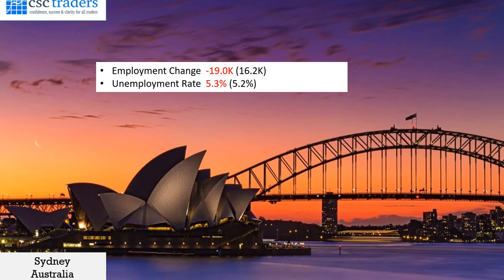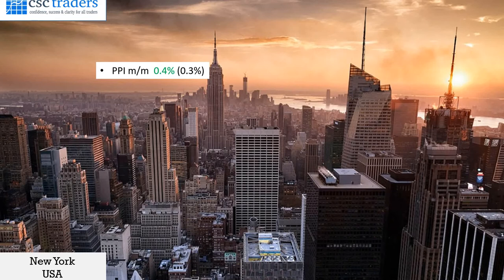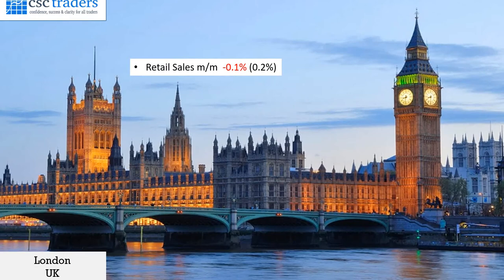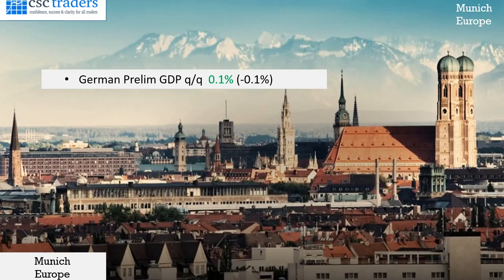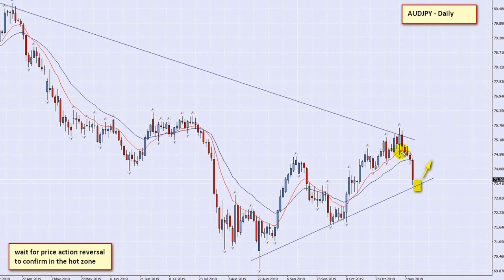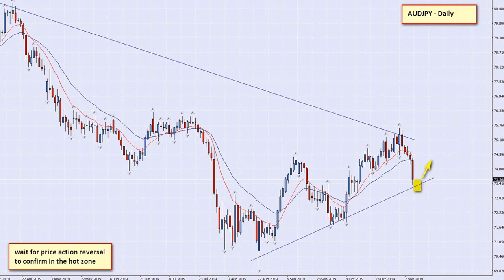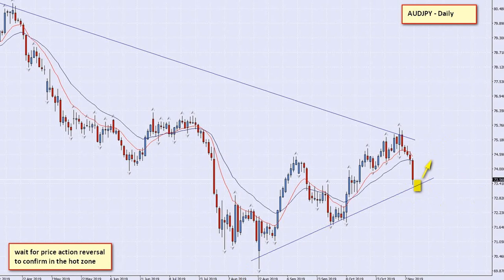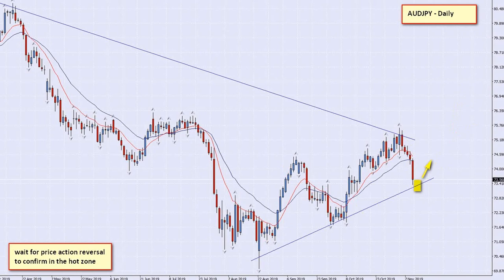The Daily Call with Cristian Moreno Nov 15, 2019